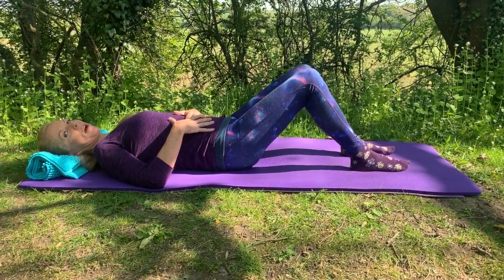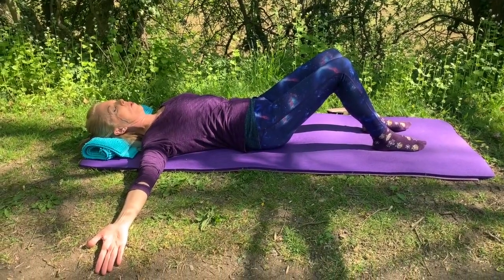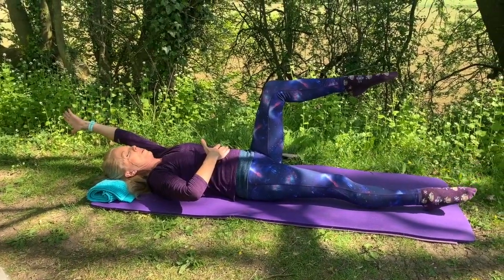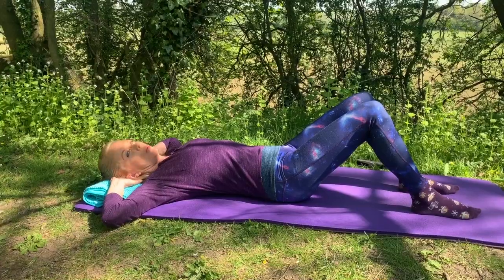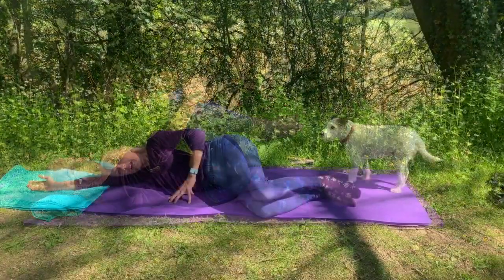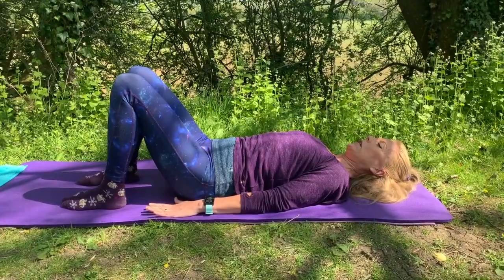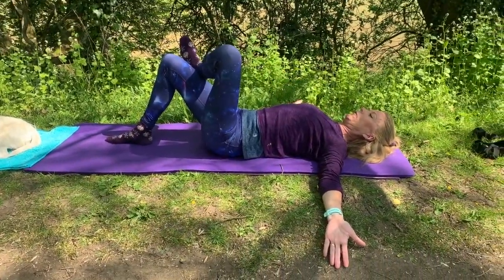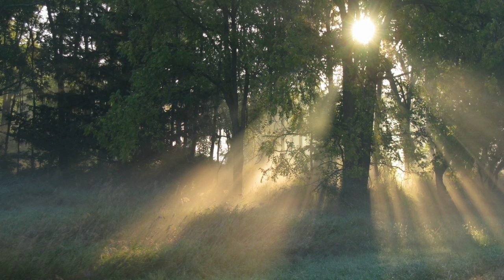Ep6 PilatesOnThe Water 'Beginners Pilates'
Pilates on the Water features Pilates sessions onboard the Narrowboat Dibitu & sailboat Flynn.These Pilates exercise sessions are delivered by a qualified Instructor & are suitable for people of various abilities. Several of our sessions also include a free guided relaxation at the end. Visit us on Facebook & Instagram @PilatesOnTheWater